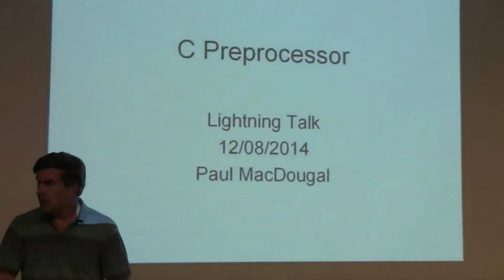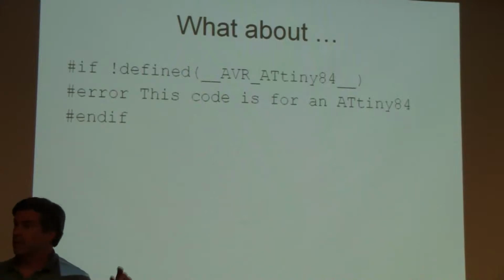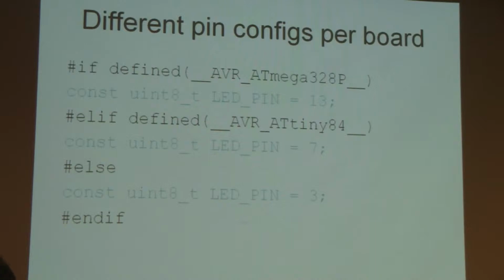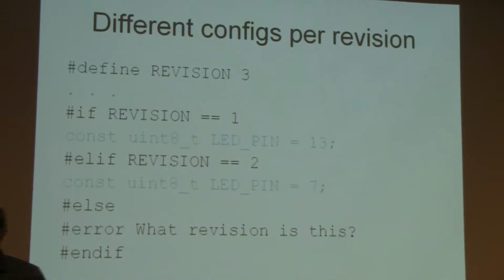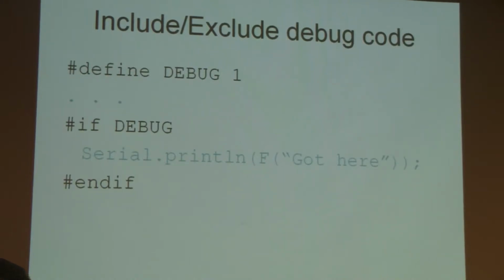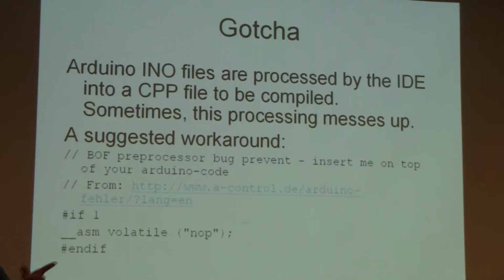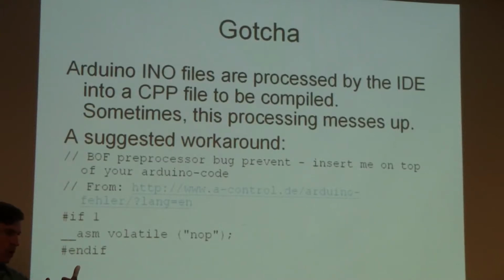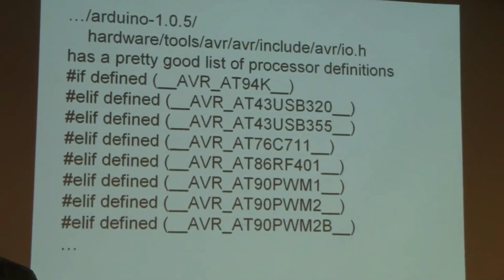20141208 TriEmbed C Pre-processor Talk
December 8, 2014 TriEmbed meeting C pre-processor presentation by Paul MacDougal Full-res video recorded by Craig Cook, reduced with Handbrake